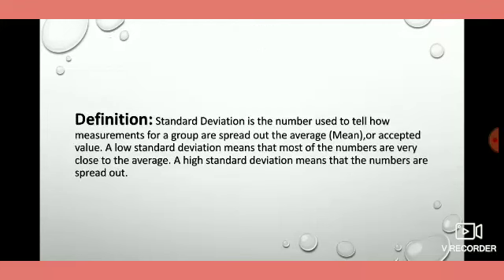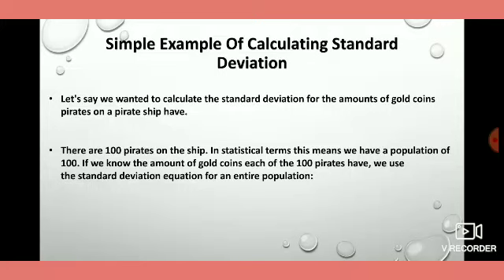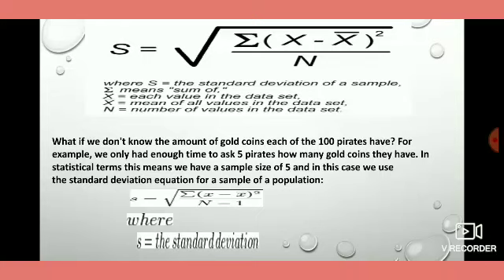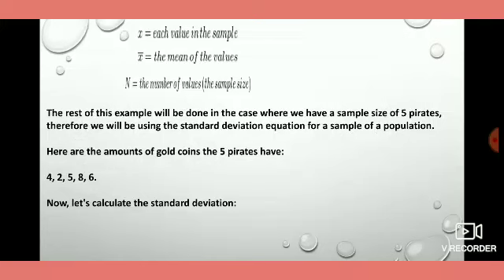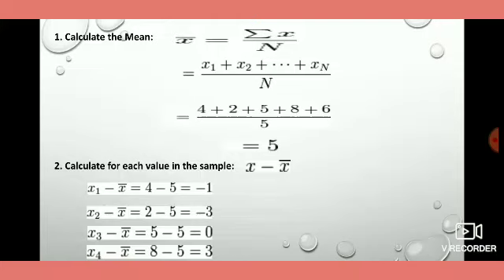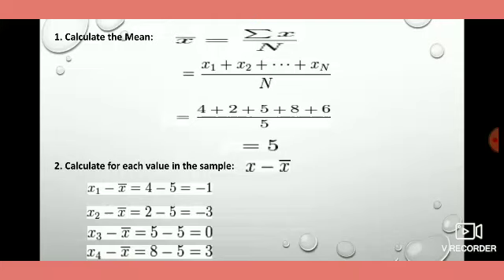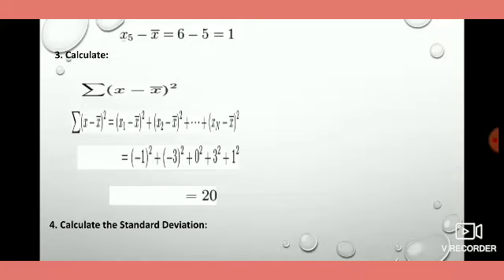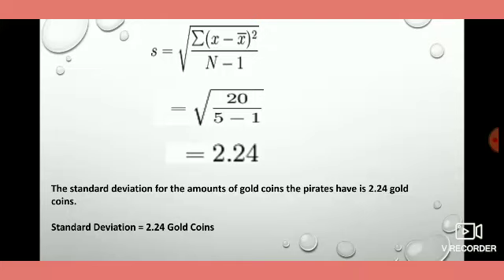STANDARD DEVIATION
Topic: Standard Deviation
Student Name: Shamsa
Class: B.Ed. (2.5)
Project Name: “Young Teachers' Professional Development"
"Project Founder: Prof. Dr. Amjad Ali Arain
Faculty of Education, University of Sindh, Pakistan"